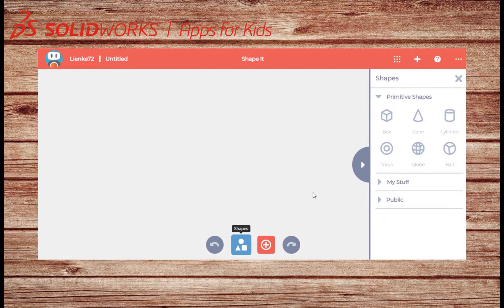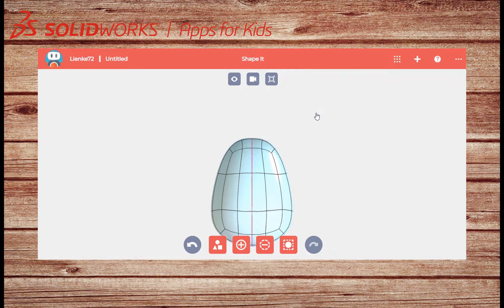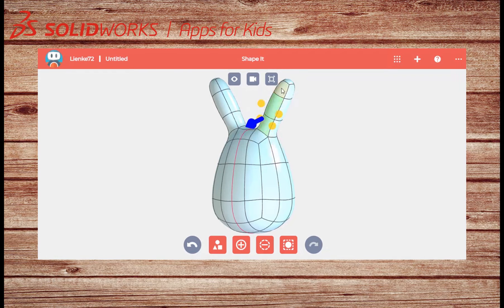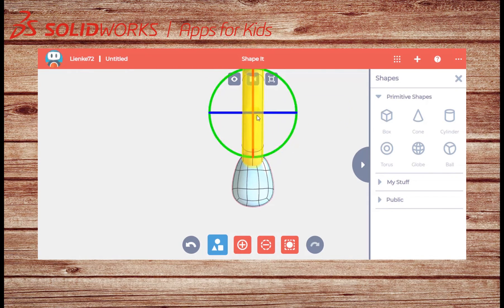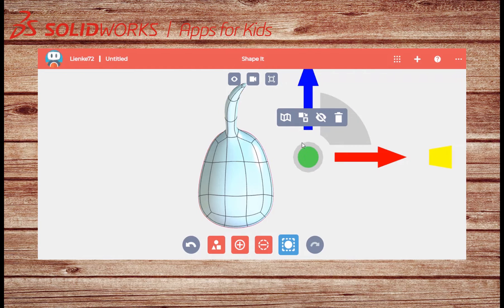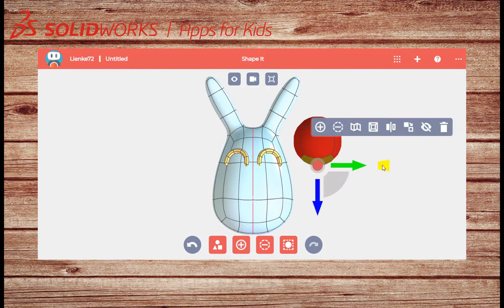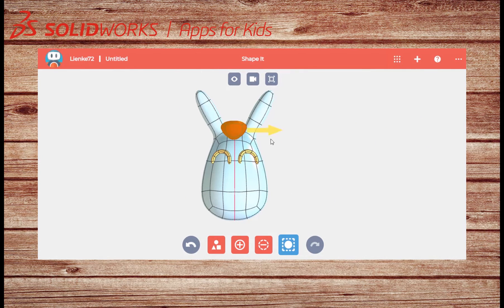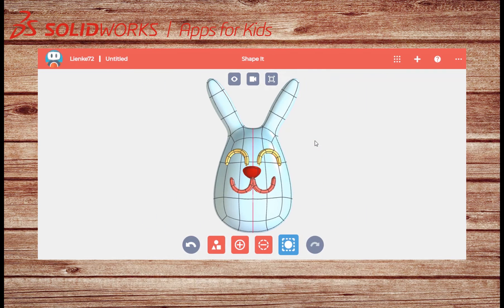SOLIDWORKS Apps For Kids - EasterEgg Challenge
This video shows kids, parents and educators how to create a 3D Easter egg by using SOLIDWORKS Apps For kids free web-based application in order to participate in the EasterEgg Challenge. Discover more about SOLIDWORKS Apps For Kids